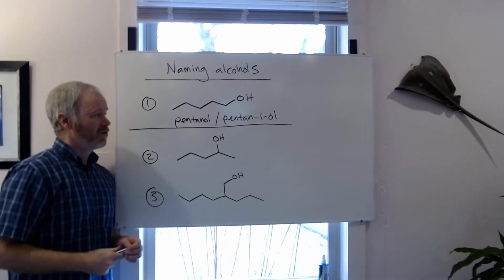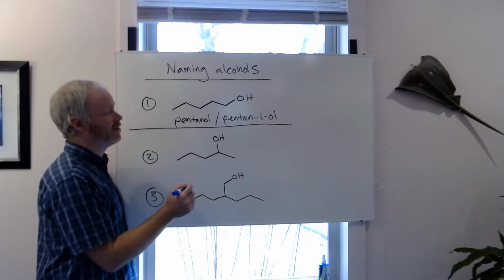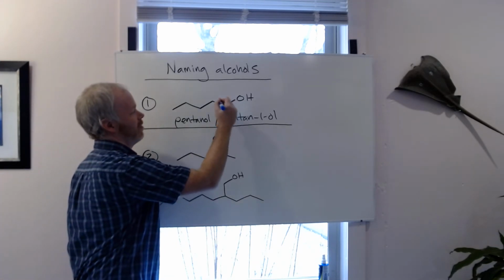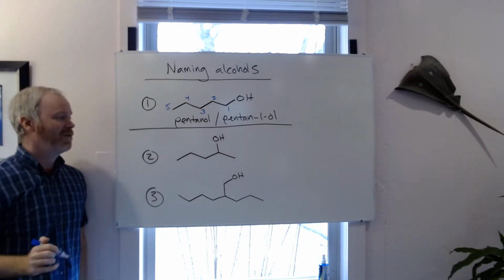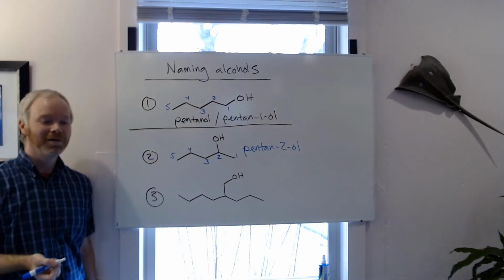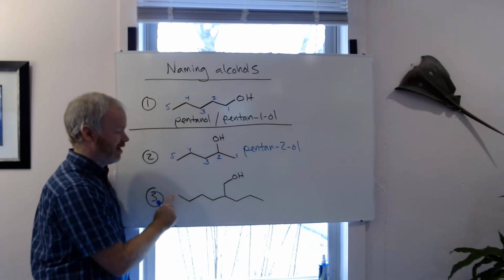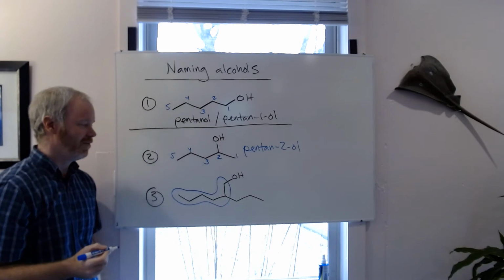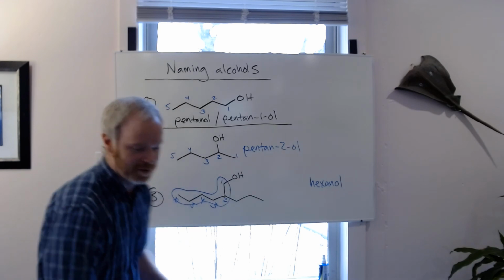Naming Alcohols in Organic Chemistry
few quick examples of naming alcohols with IUPAC rules